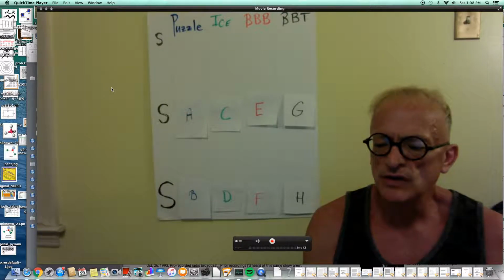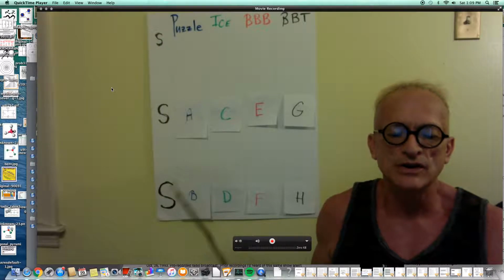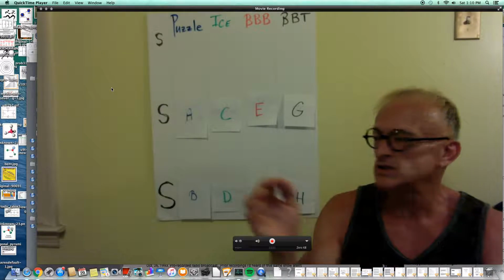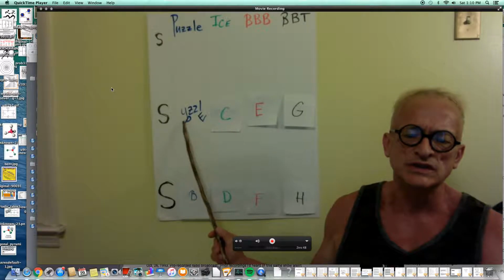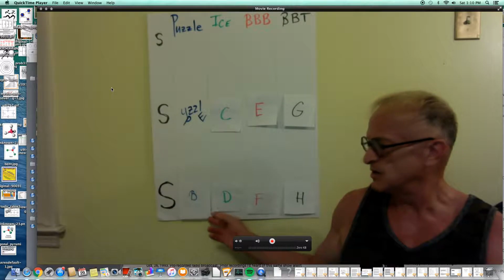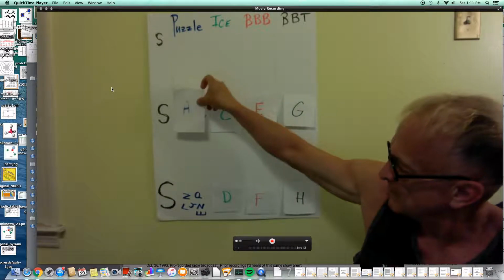CHM530Top1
GCU video for Chemistry 530 Entropy Classroom Ideas